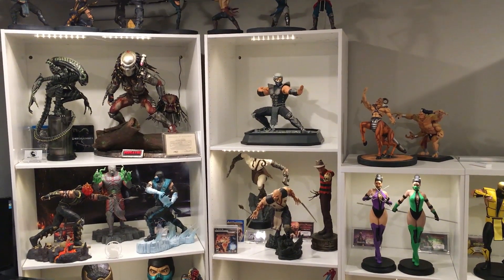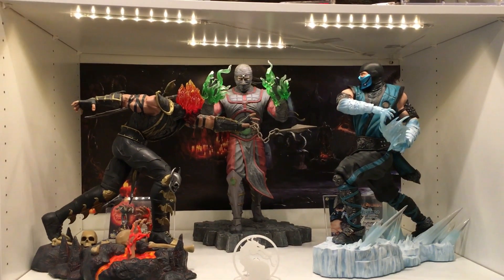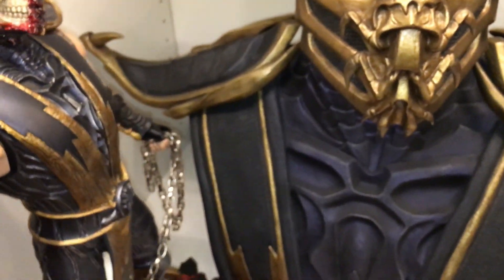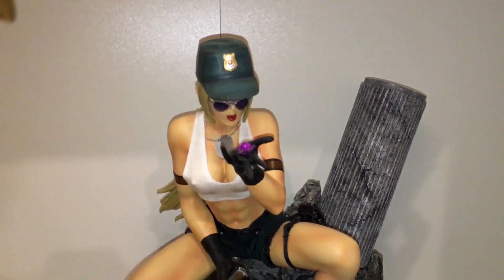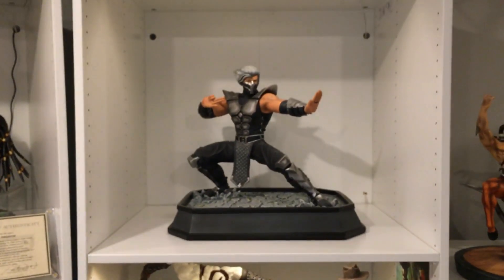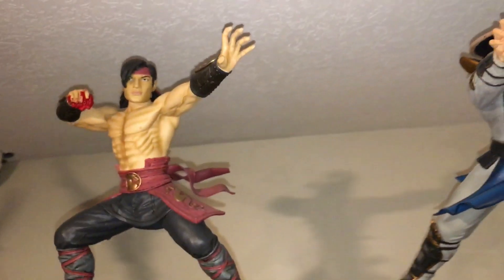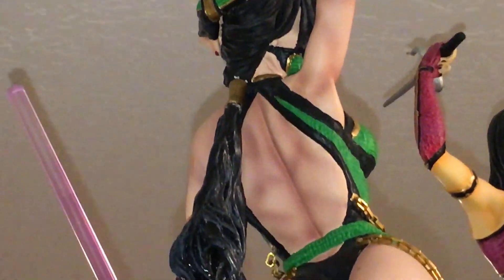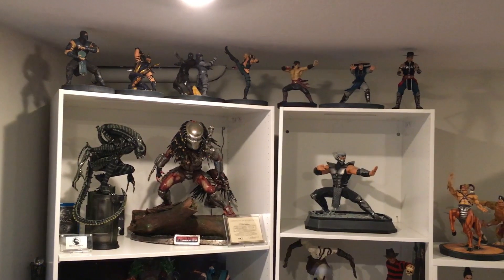Mortal Kombat Syco Statue collection for sale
price as lsited

Ermac 1/4 $300
Scorpion $500
Subzero $900
Sonya $500
Smoke $300

10 in line

Scorpion $200
Subzero $200
Noob saibot ex $250
Sonya $120
Liu Kang $200
Raiden $300
Motaro $800

Goro 12 in $250
Kitana sold
Milenna sold
Jase $250

prefer USA but will ship international